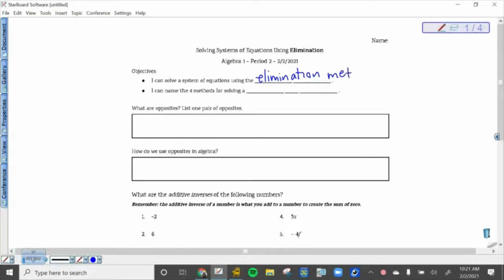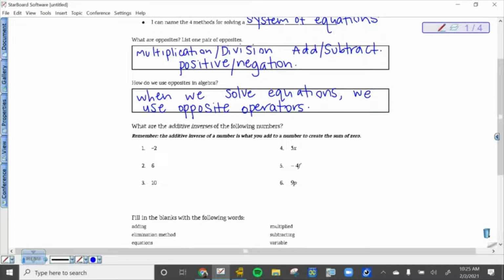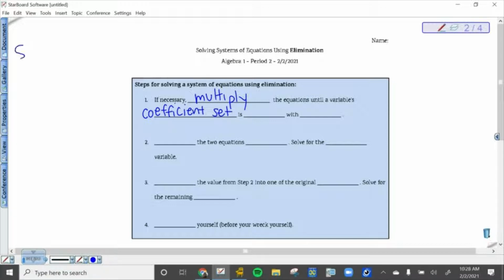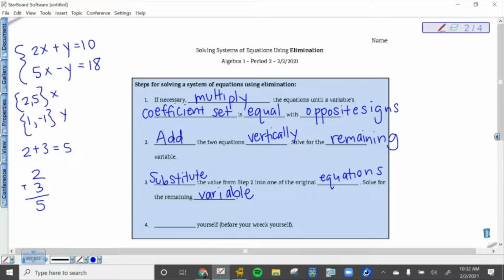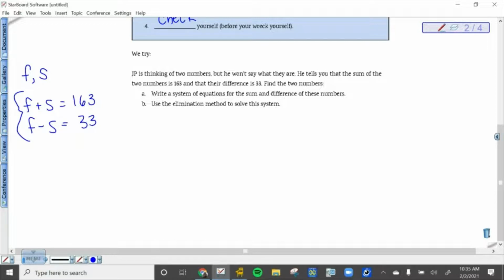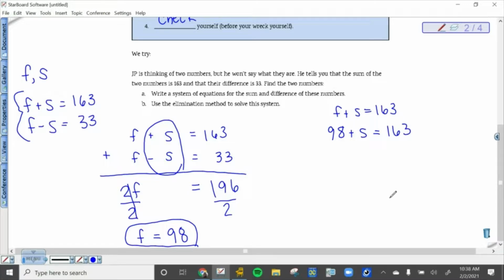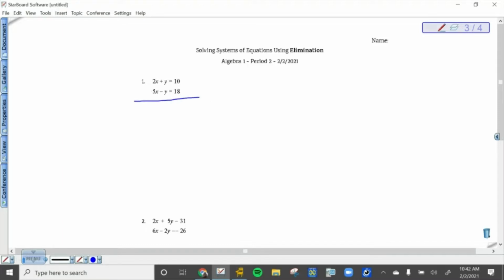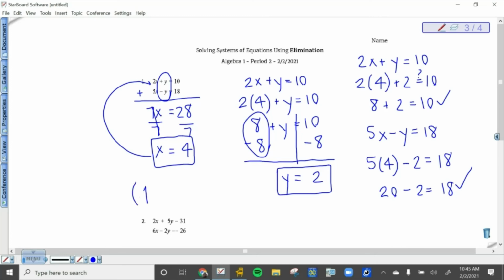Elimination pt. 1